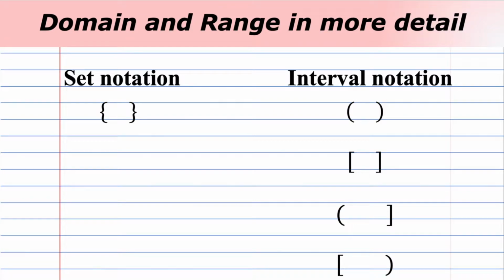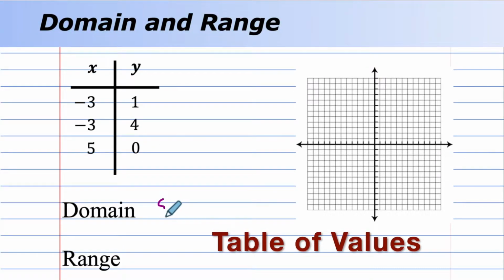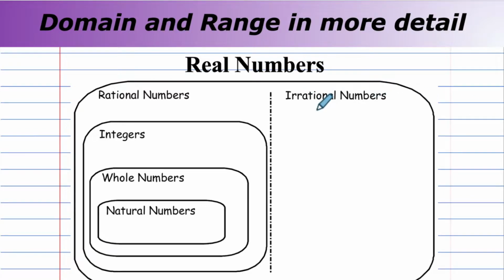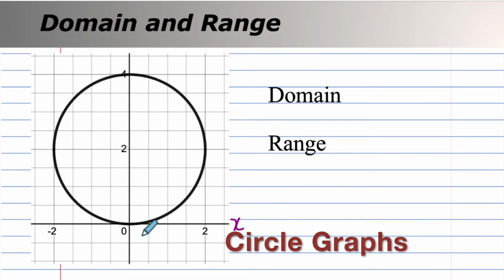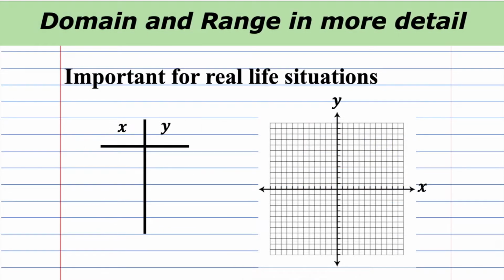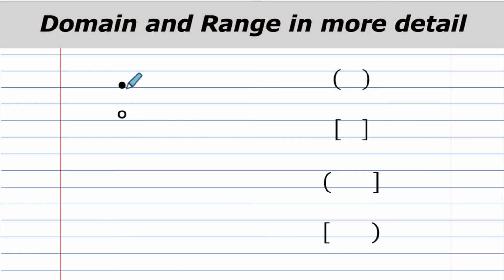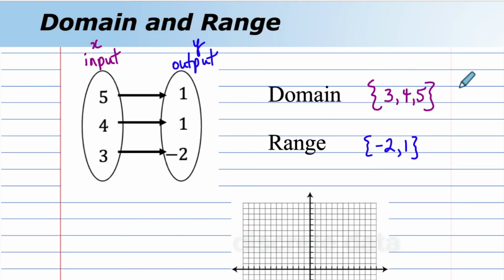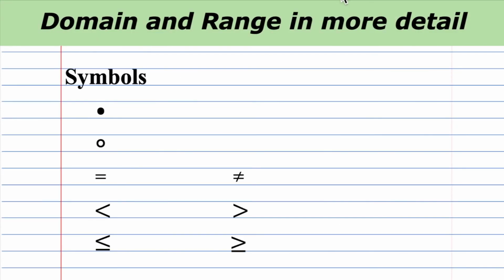Domain and Range 1 of 2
If you are wondering:
1. How can we write the domain and range for ordered pairs, a table of values, equations, graphs, and mapping diagrams?
2. What is the difference between set and interval notation?
3. What is the difference between discrete and continuous data?